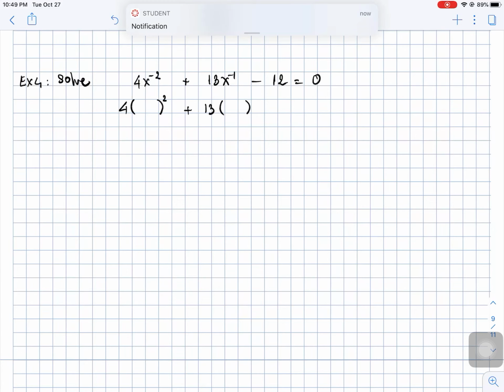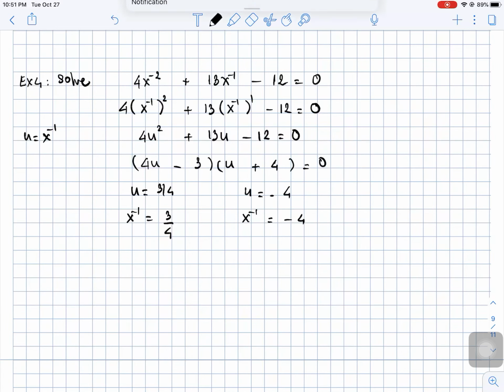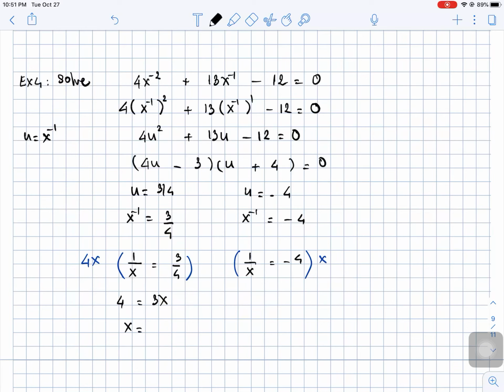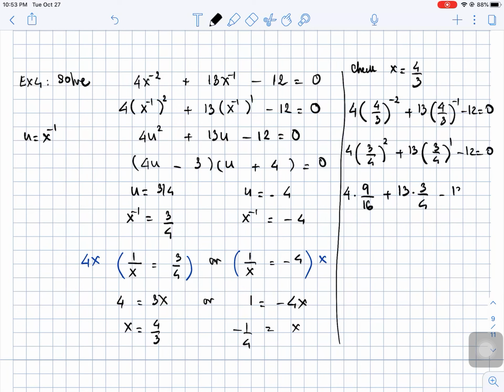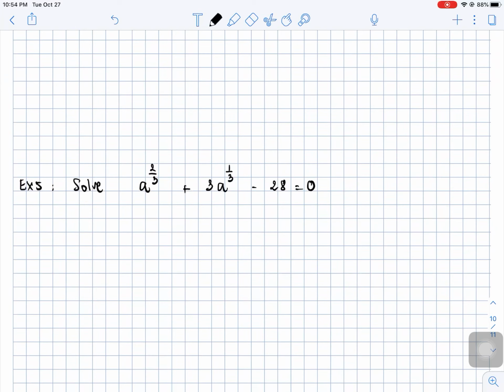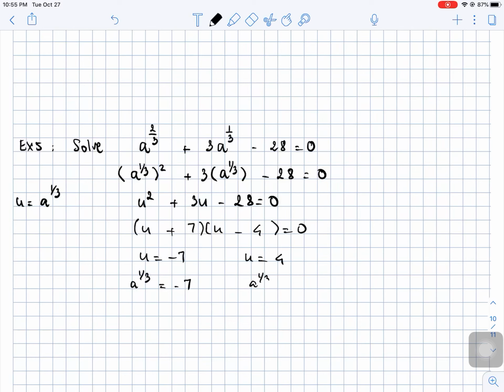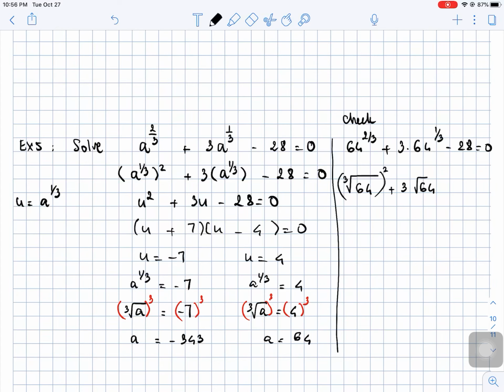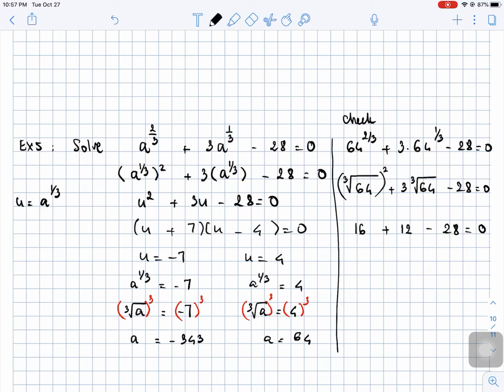Sec 7.3 part 3